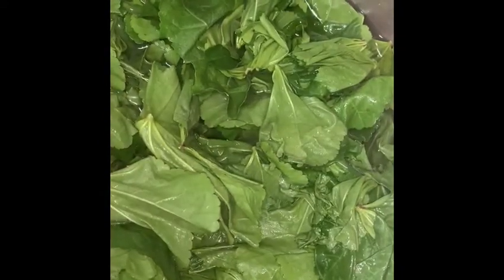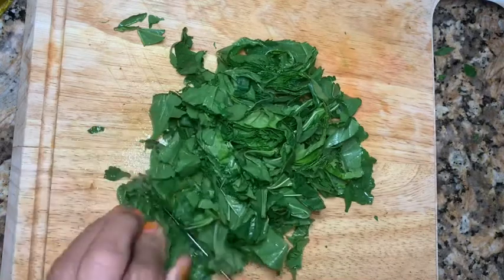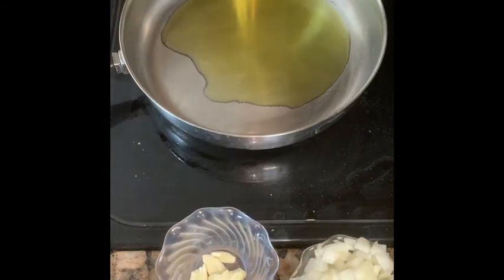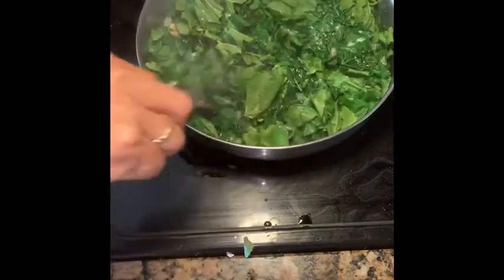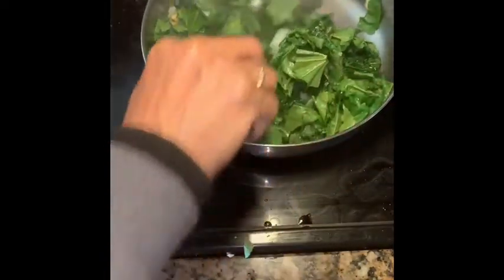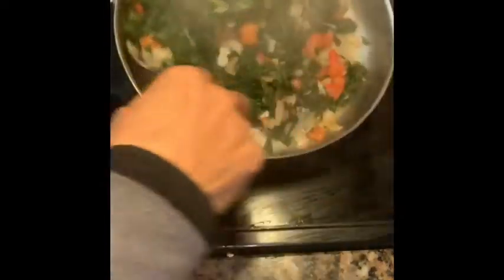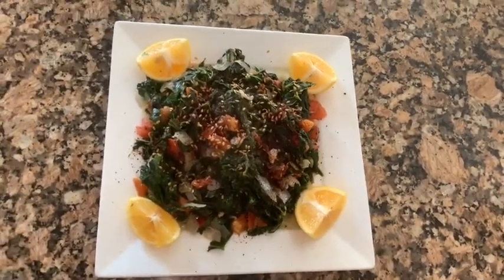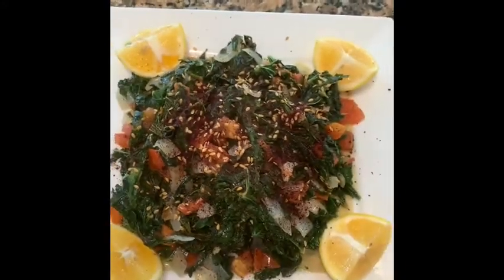Mallow sautéed with onions